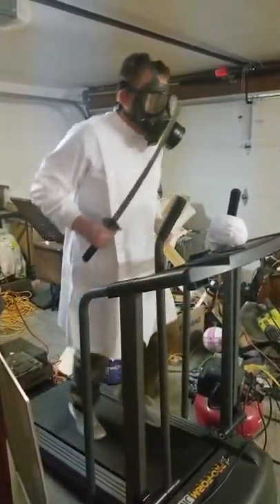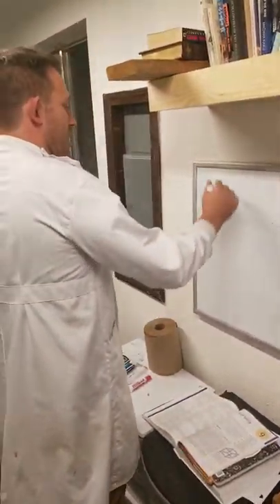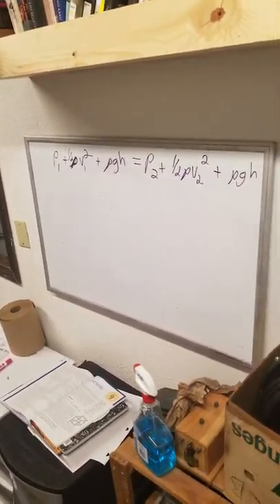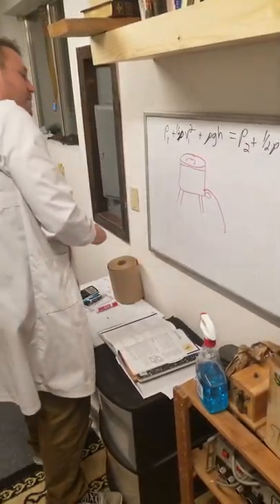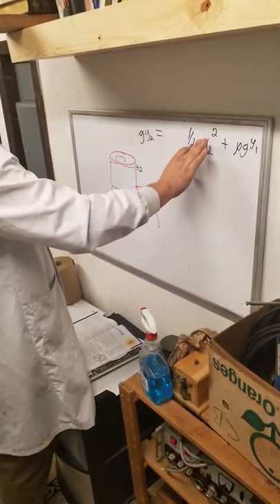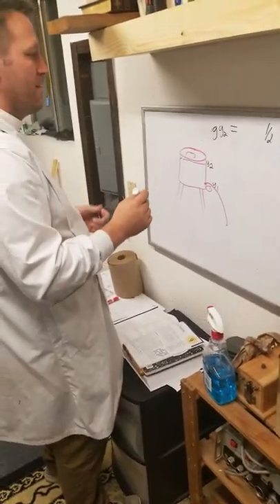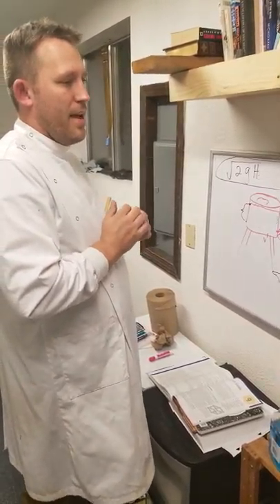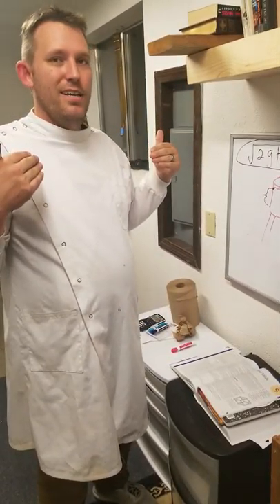AP 2. bernouli equation water tank problem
Conservation of energy with Bernoulli's equation (generic water tank problem)